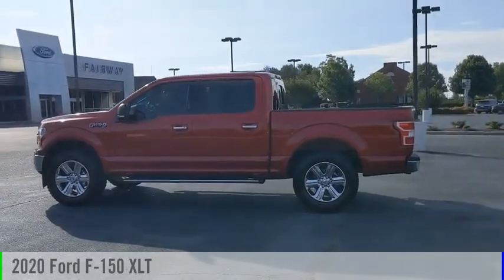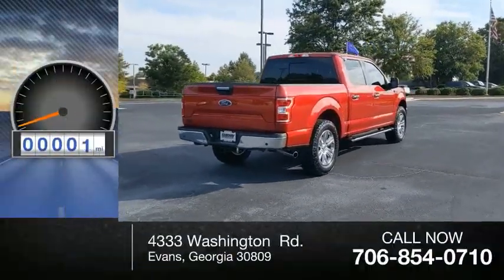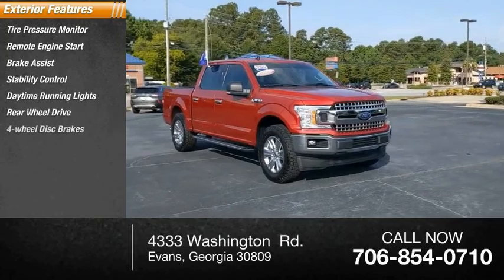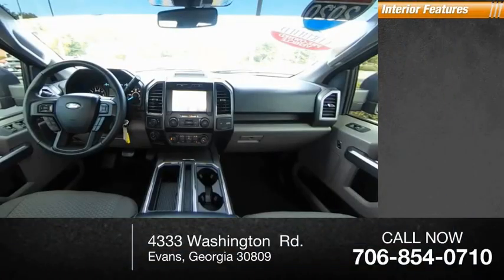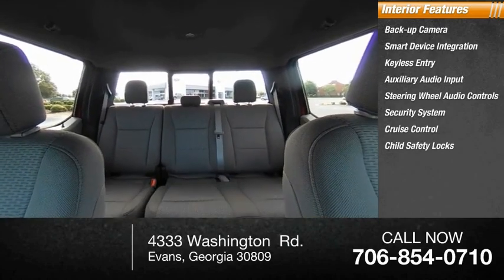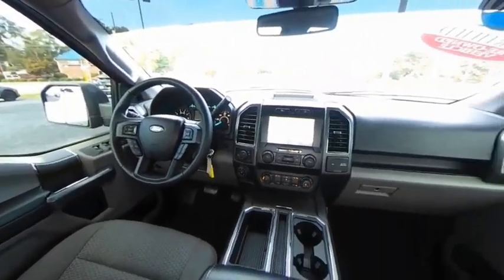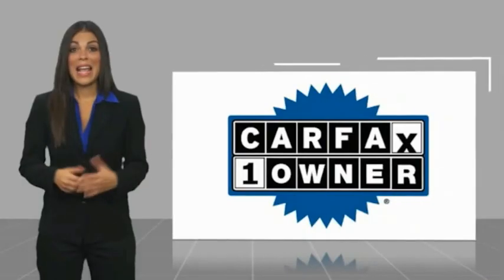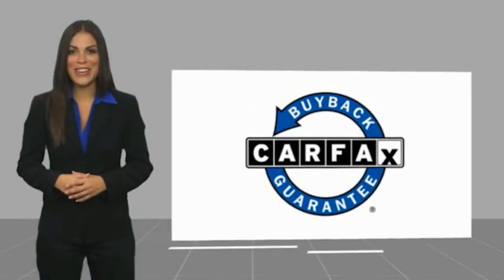2020 Ford F-150 TC16163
2020 Ford F-150 XLT

Fairway Ford
4333 Washington  Rd.